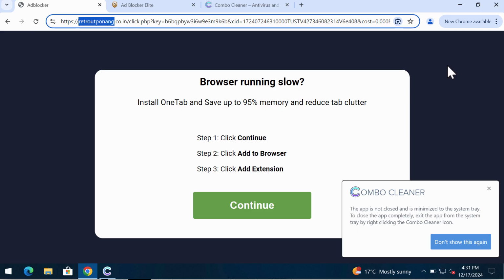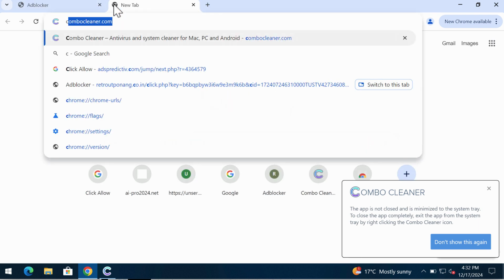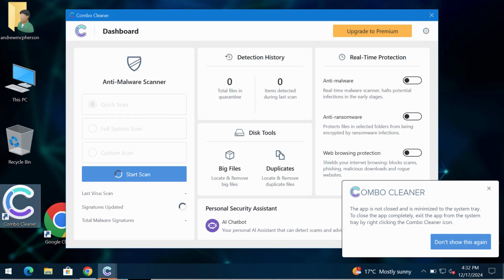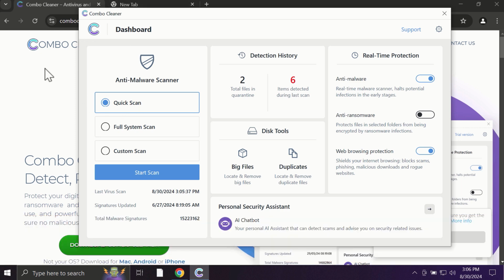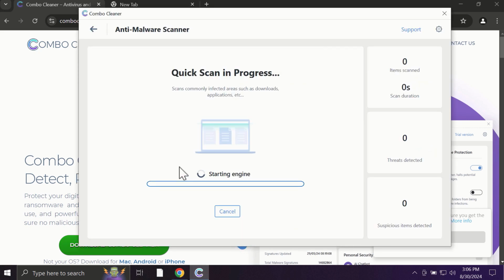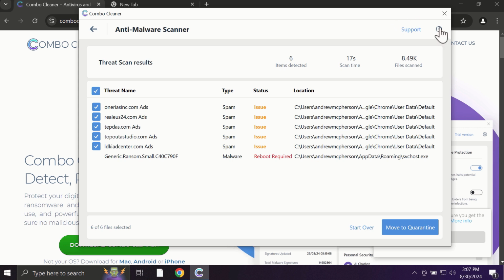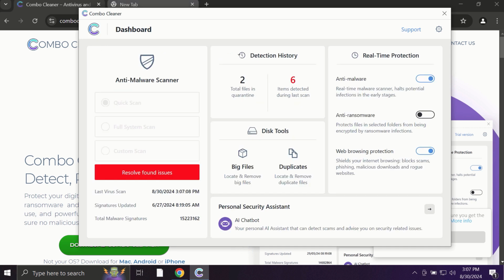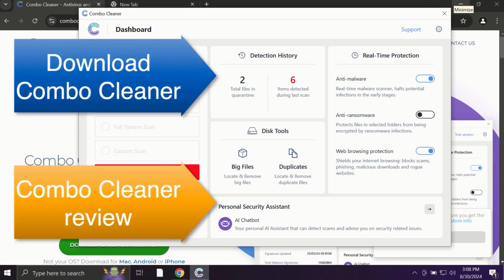Retroutponang.co.in malicious pop-ups - how to remove?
Retroutponang.co.in is a malicious site. It tries to make you download and install some unwanted browser extensions that may operate as adware or browser hijackers. Don't interact with such pop-ups. Remove them with Combo Cleaner Antivirus via the official or, optionally, follow the manual tips set forth in the video.